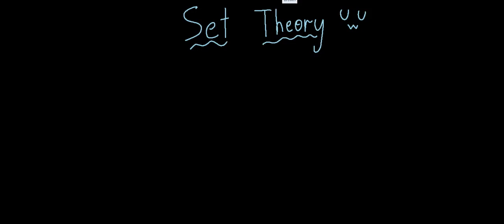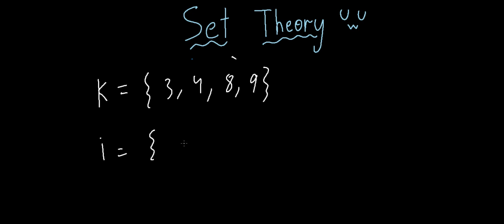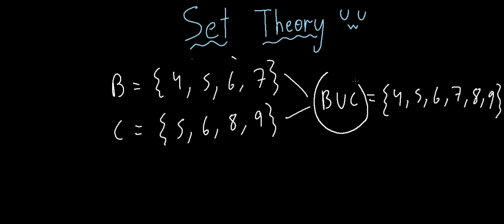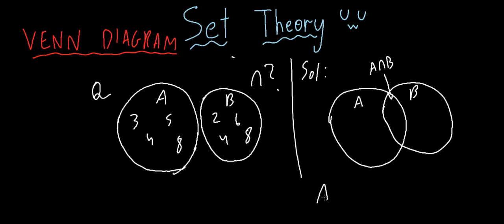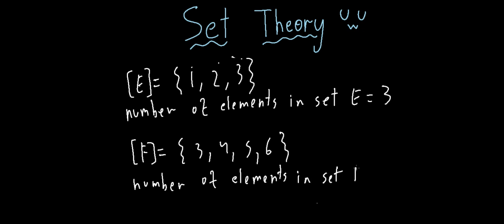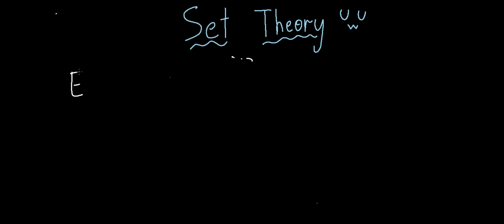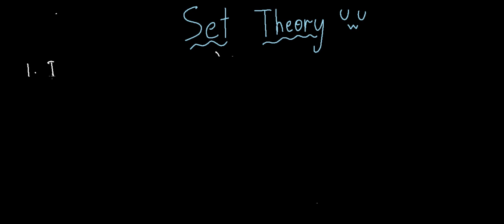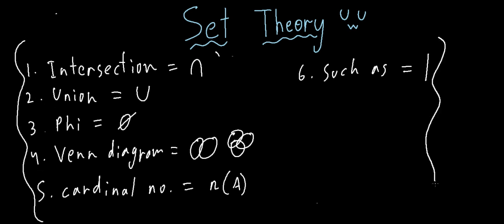Set Theory & Vinn Diagram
Today we'll learn abt Set theory with short insight on Vinn diagram

Please comment any mistake in the video
thx fro watchin! :D